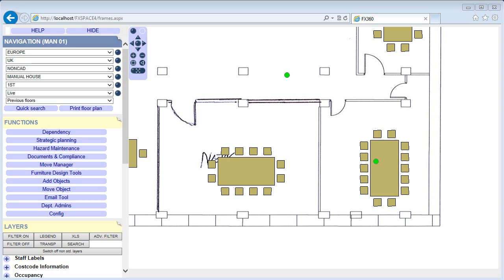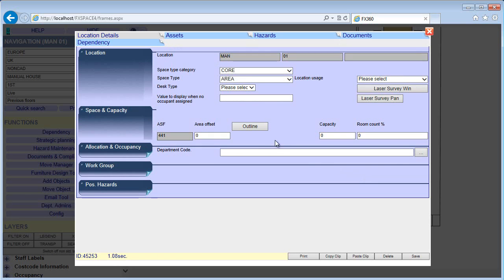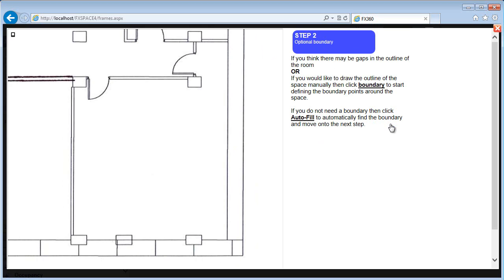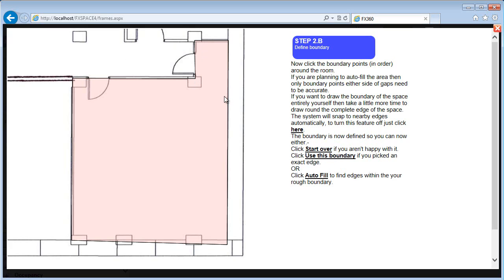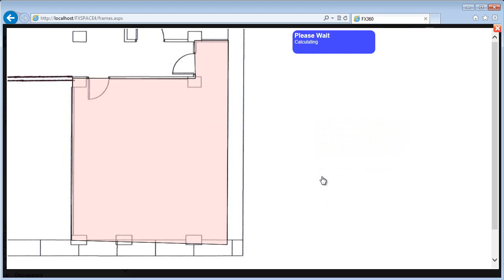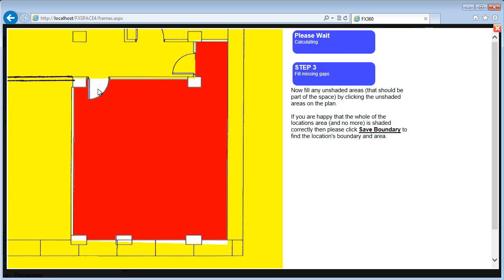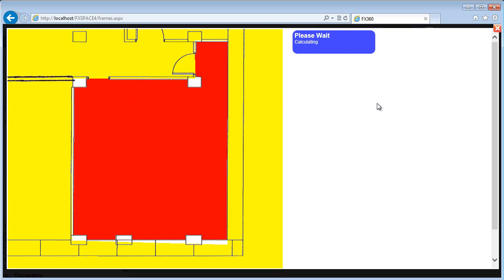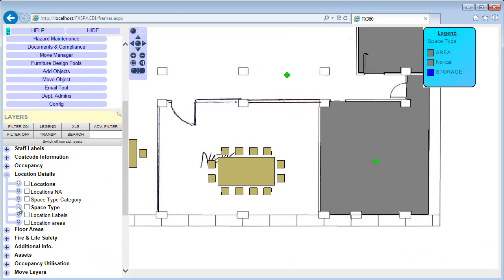Defining space outlines through FX360 Web Interface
Preview of how to poly-line (measure) space through the web interface without using AutoCAD but instead only using the FX360 product functionality.